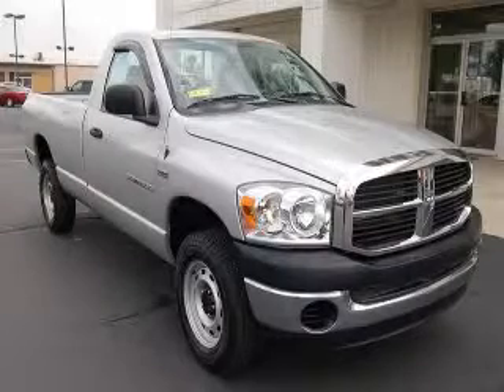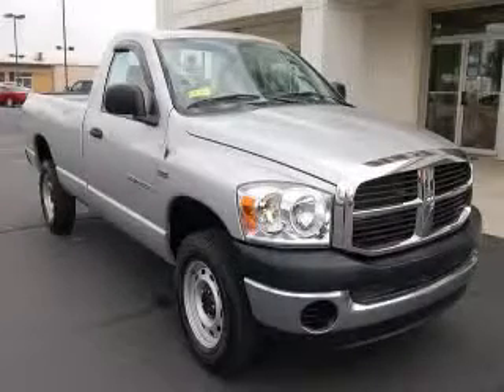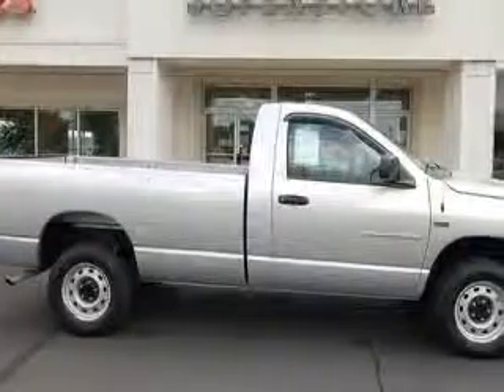2007 Dodge Ram 1500 Fletcher Chrysler Dodge Jeep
2007 Dodge Ram 1500 ST
Engine: 5.7L V8
Trans: Automatic 5-Speed
Color: Bright Silver Metallic Clearcoat
Mileage: 39,094